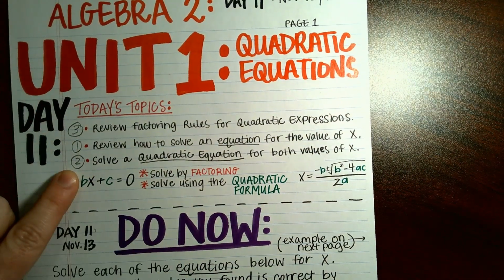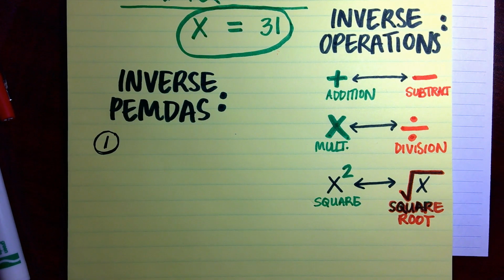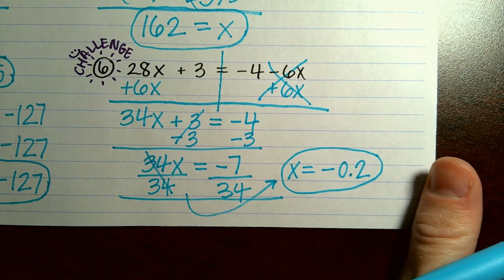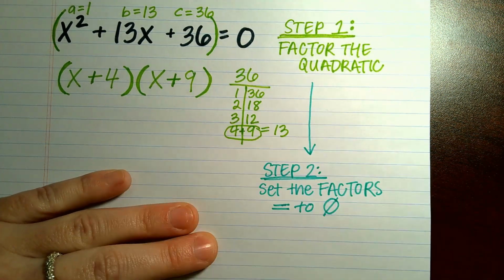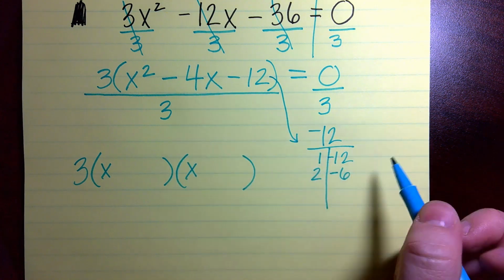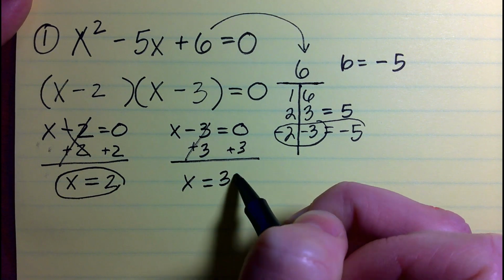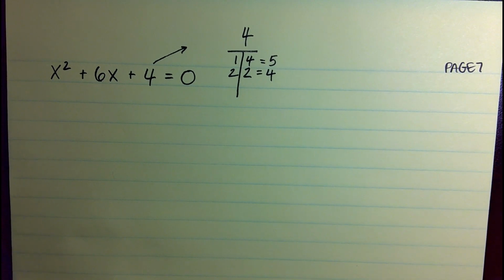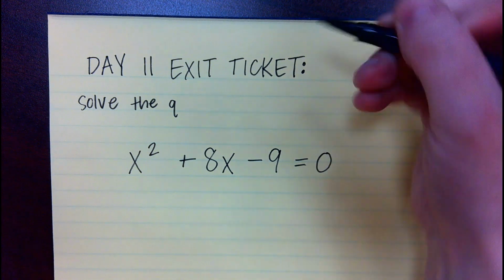ALGEBRA 2 DAY 11- Beginning of UNIT 1: Solving Quadratic Equations by Factoring